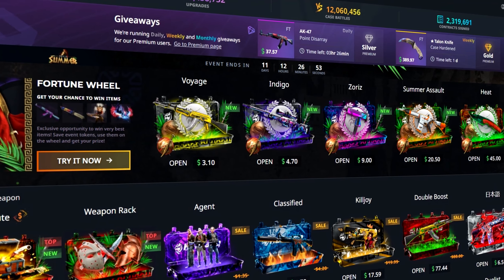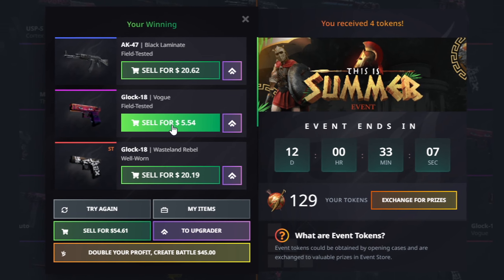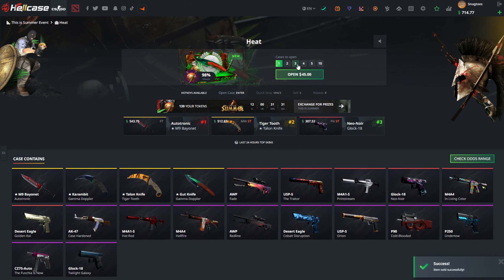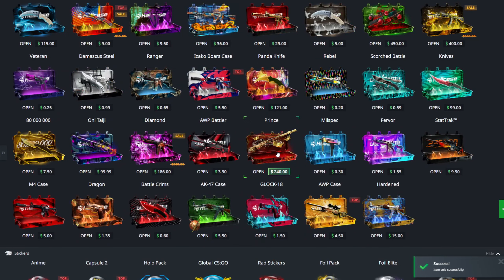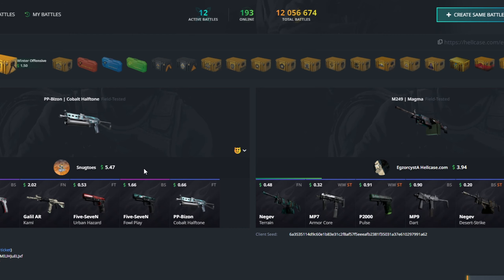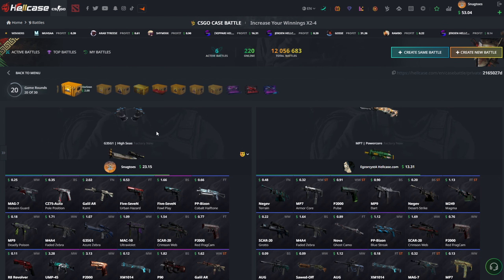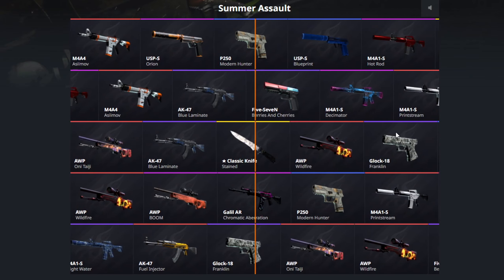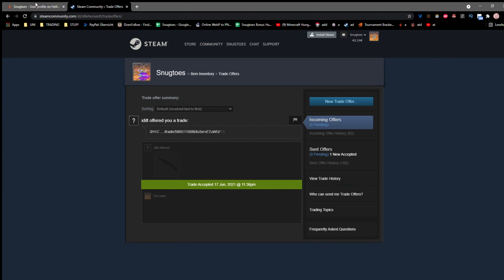THE 0.09% DREAM KNIFE?! (HELLCASE CASE OPENING)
In today's video, we have another sponsored  Video with some expensive Openings and more!
*THIS VIDEO INCLUDES PAID PROMO*